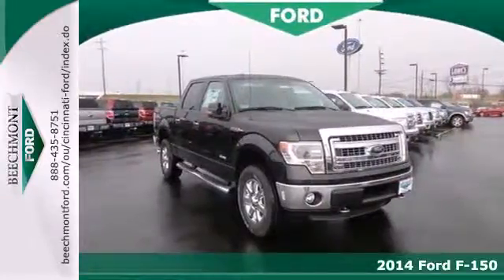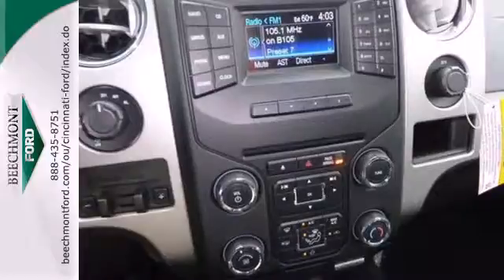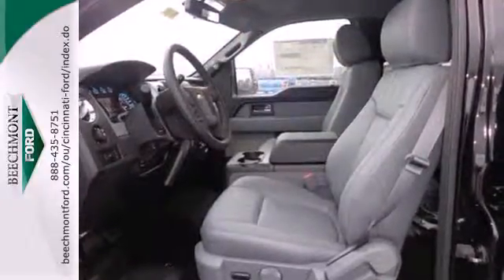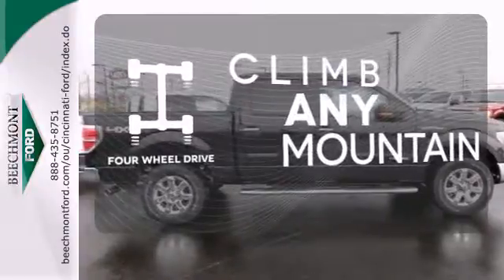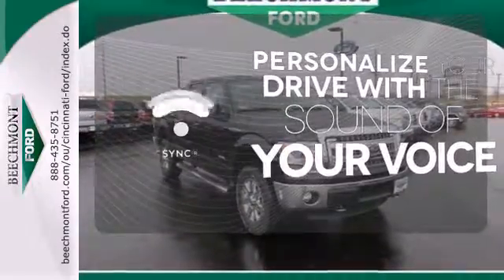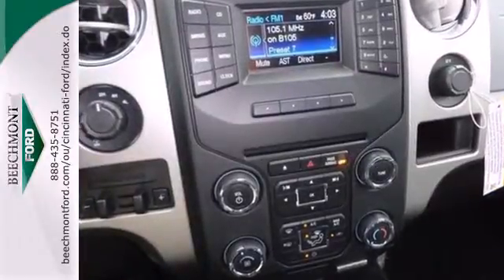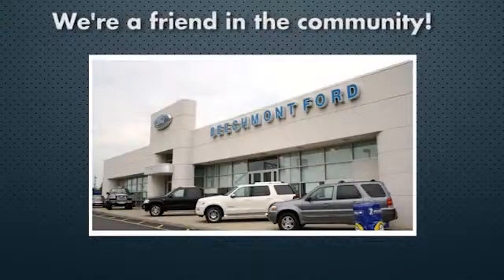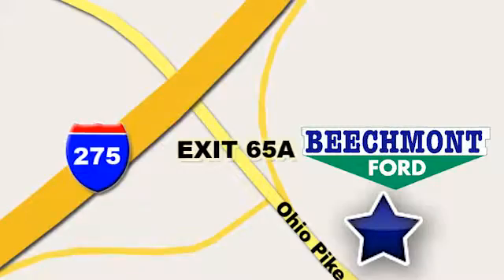2014 Ford F-150 Cincinnati Dayton, OH T14-718 - SOLD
Year: 2014
Make: Ford
Model: F-150
Trim: XLT
Engine: 6 Cyl. 3.5 L
Transmission: Automatic
Color: Tuxedo Black Metallic
Interior: Steel Gray
Stock #: T14-718

Address:
600 Ohio Pike